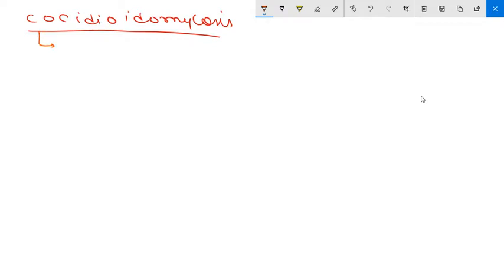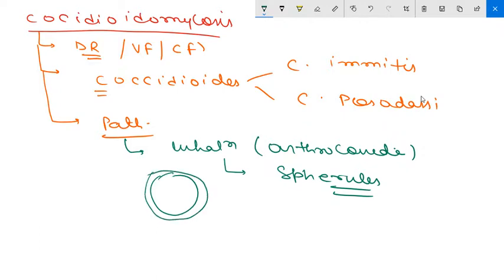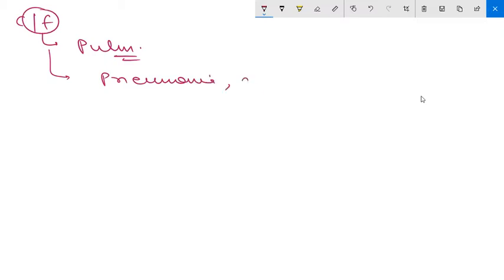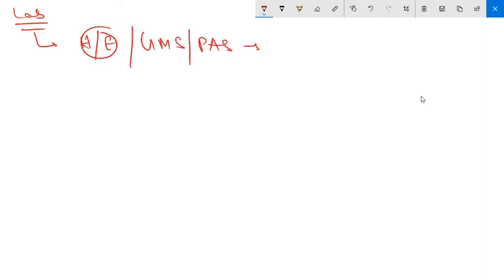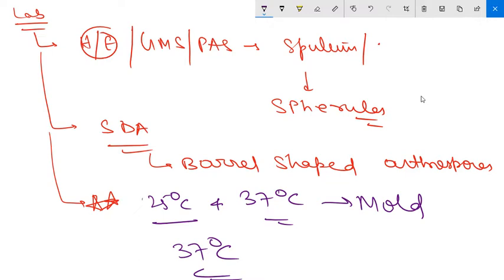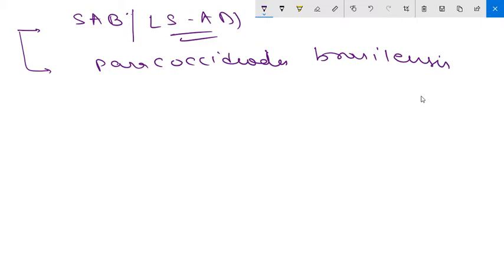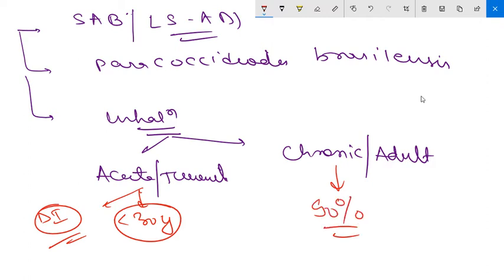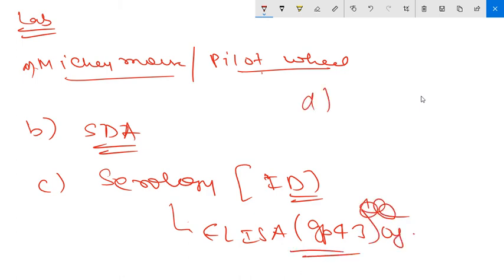coccidiodomycosis and paracoccidiodomycosis FUNGI